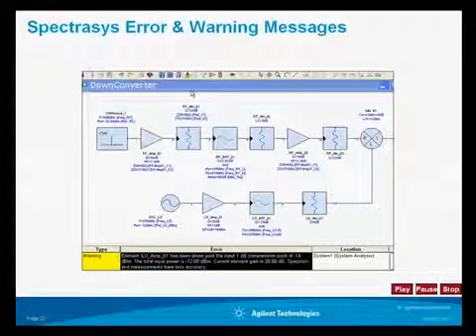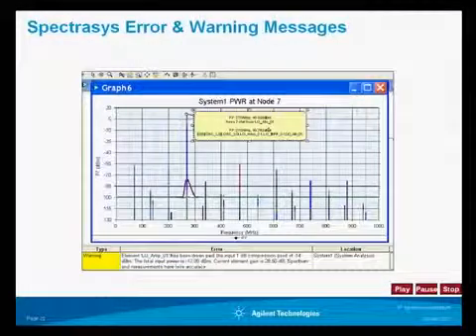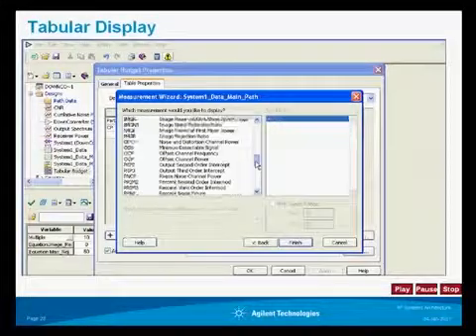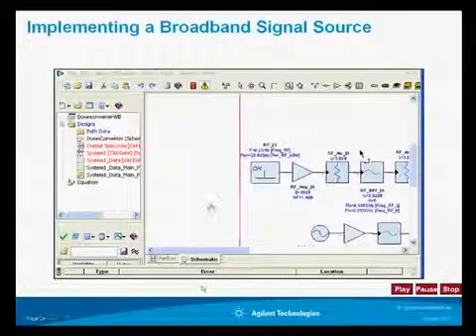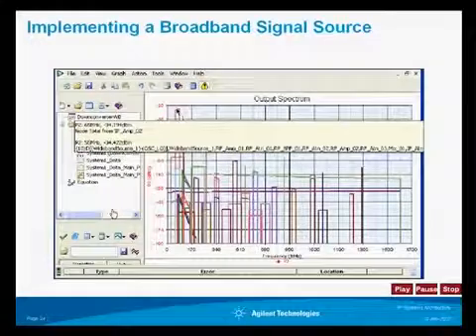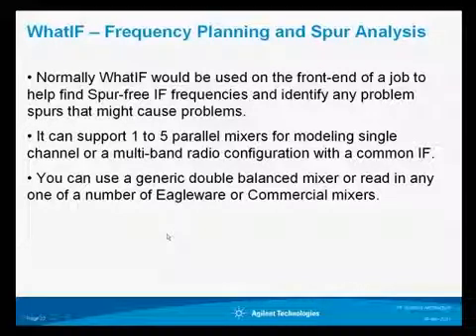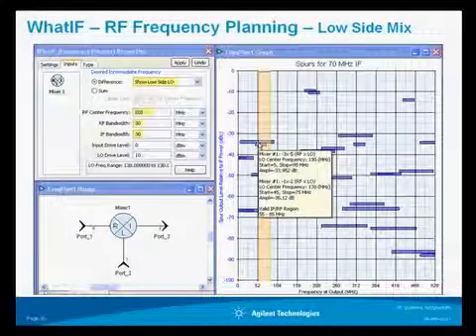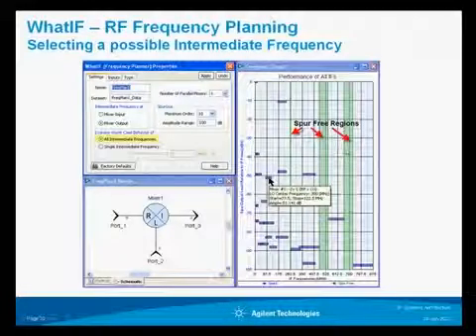RF Systems Architecture Part 1c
This video describes RF systems architecture, the challenges in RF systems architecture, and using SpectraSys, WhatIF, Synthesis, and Advanced Design System (ADS) in RF systems design. There are four parts to this video (1a, 1b, 1c, & 1d).